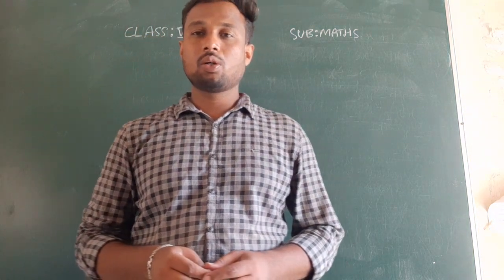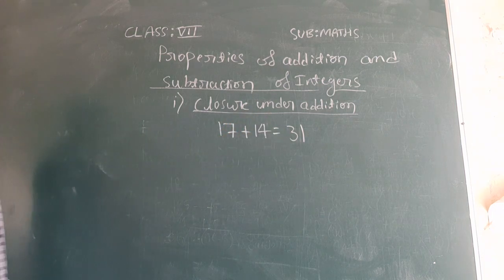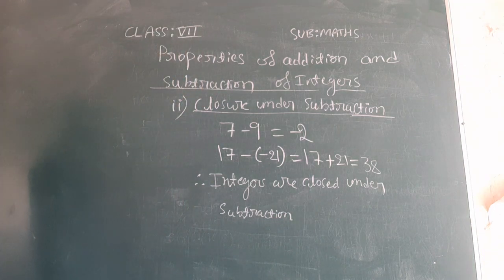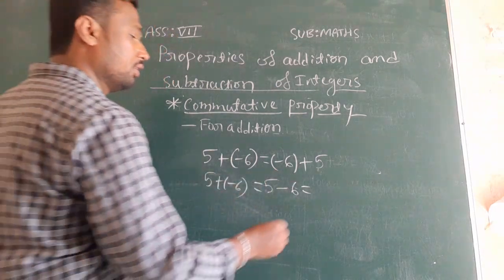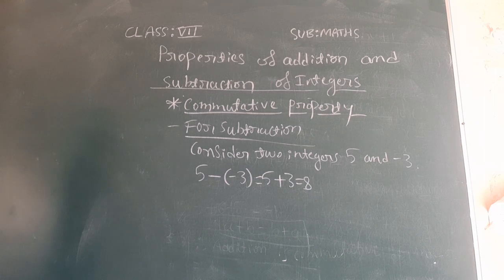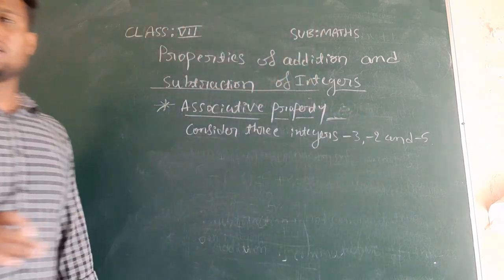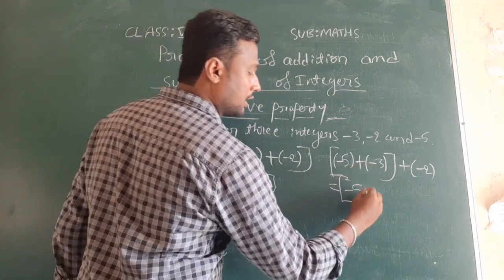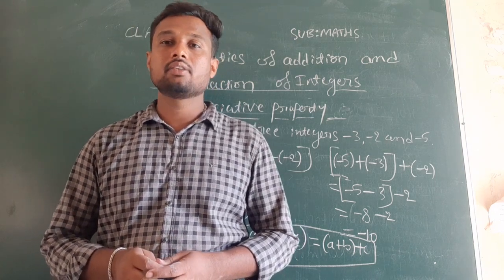CLASS 7 MATHS